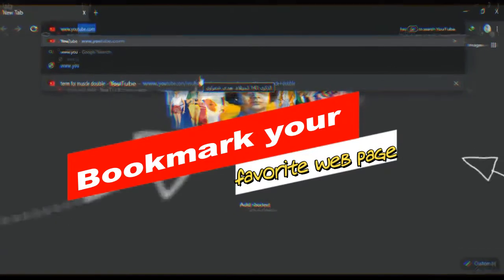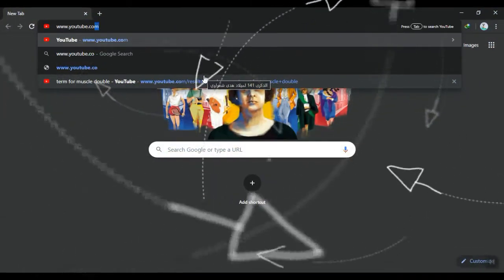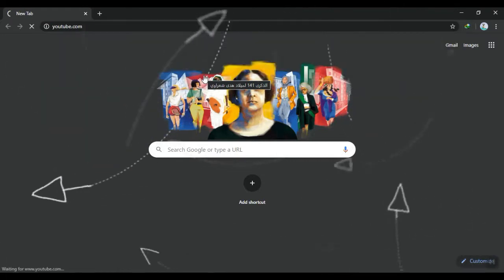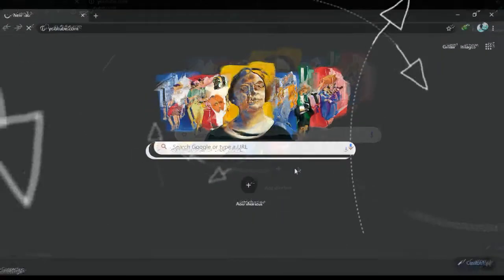Bookmark Your Favorite Webpages For Easy Click (No More Redundant Searching)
Learn how to use Bookmarks.